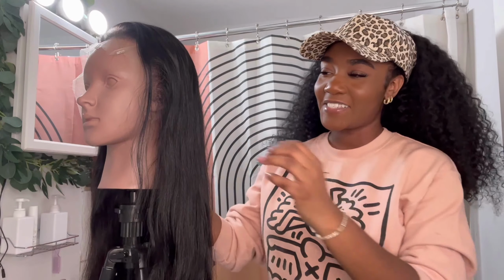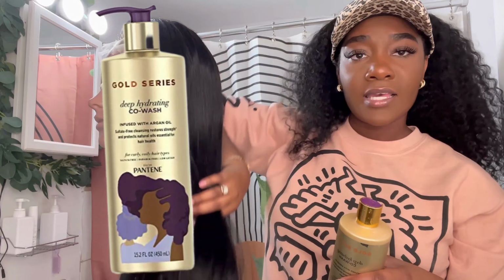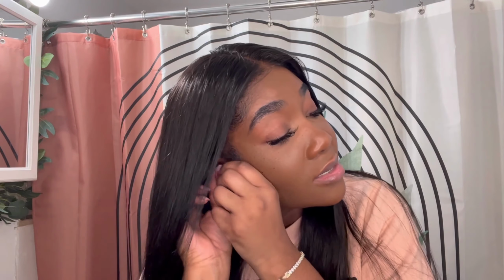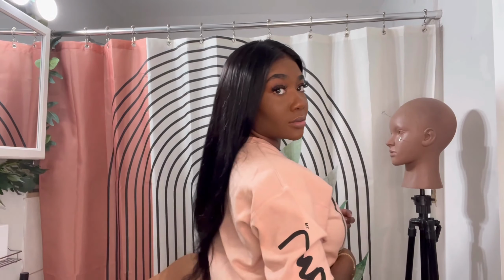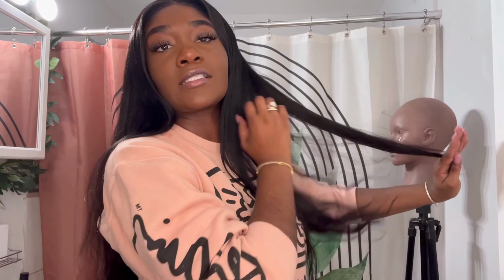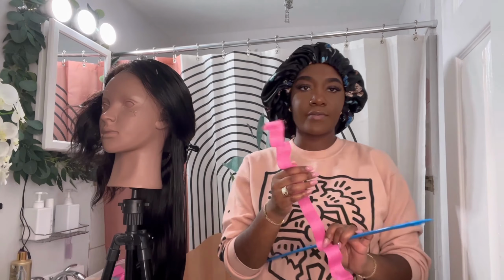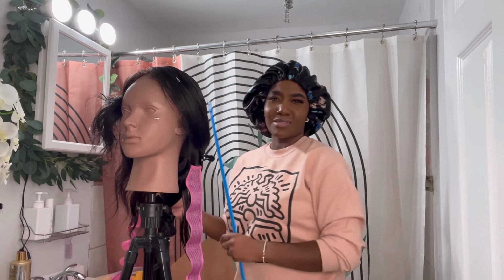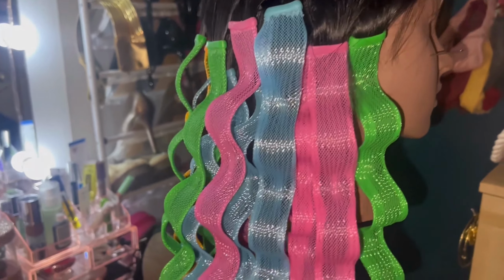Alipearl Full HD Lace Wig Review, Install & Style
💥LOWEST Price Ever BEST deal in 2022 Black Friday 💥
1 FREE WIG for ALL ORDERS+ Extra $20-$50 OFF

Hair Info:
-22 inch
-body wave
-13*4 HD lace frontal wig
-180%density

In FB Group, EXCLUSIVE DISCOUNT!
1. 24h Flash Sale!
2. Free Hair and Cash Back!